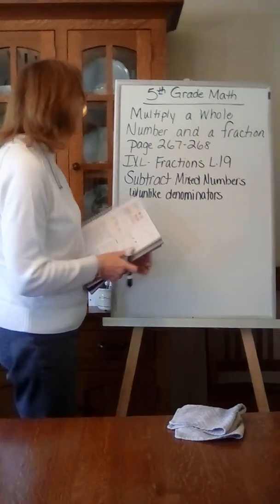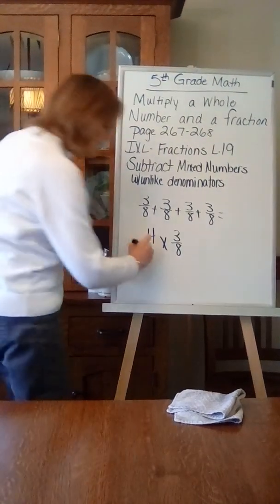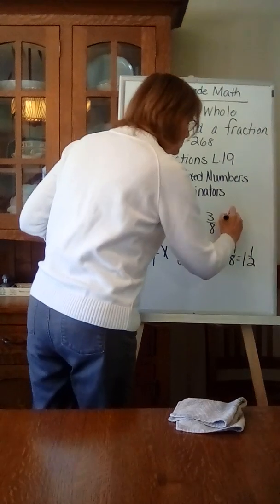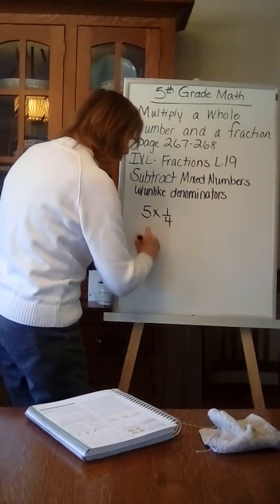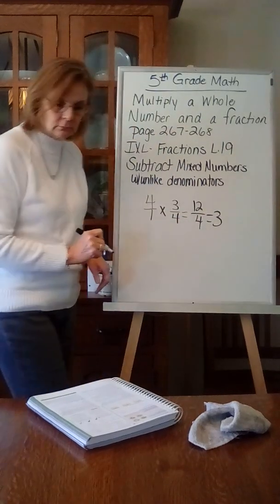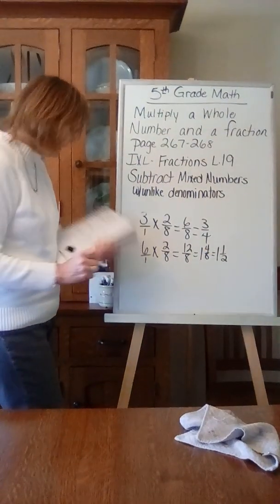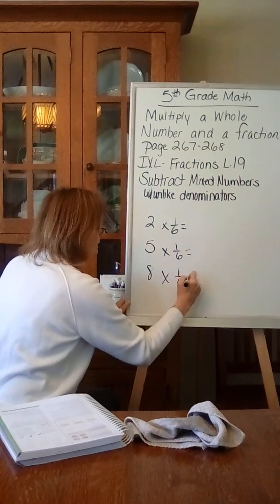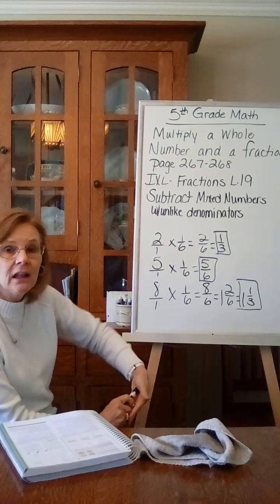5th Grade Math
Multiply a fraction with a whole number